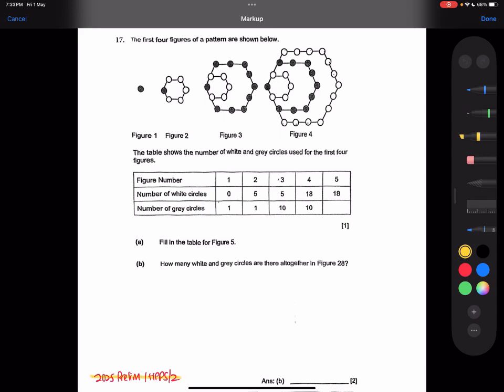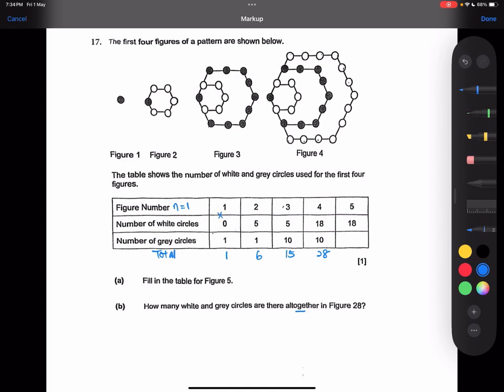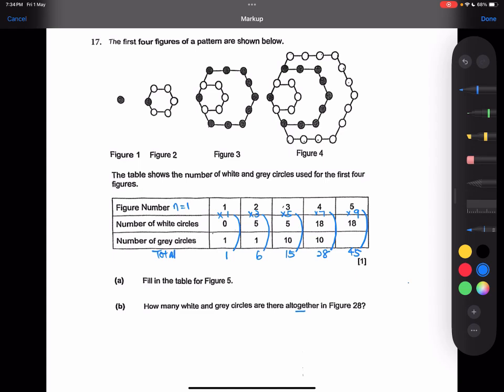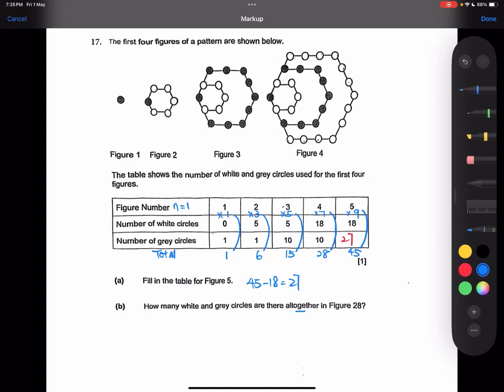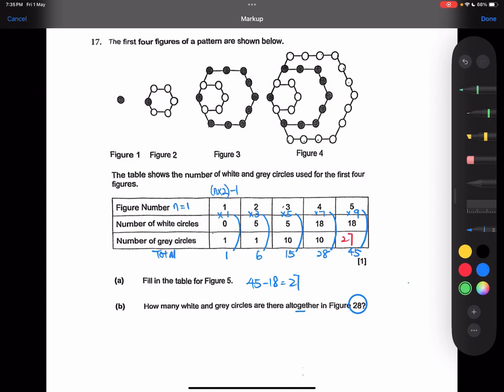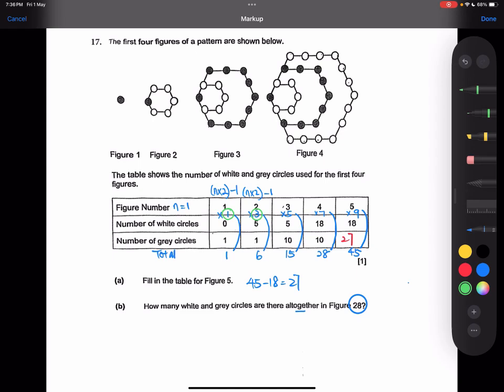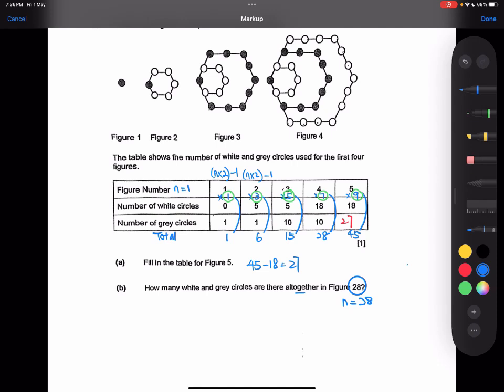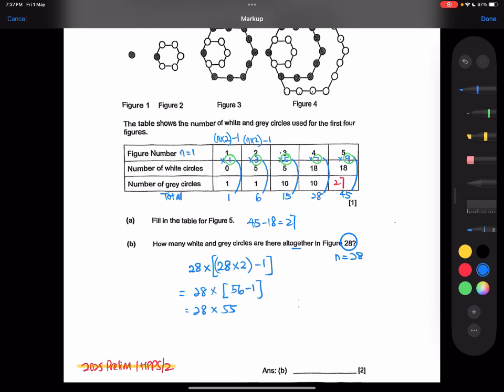2025 PSLE Math Video Solution: Prelim HPPS 2 Q17 N L3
2025 PSLE Math Video Solution: Prelim HPPS 2 Q17 Nunber Level 3 question. Step by step visual illustration and audio explanation.